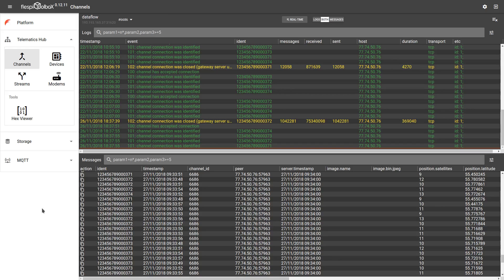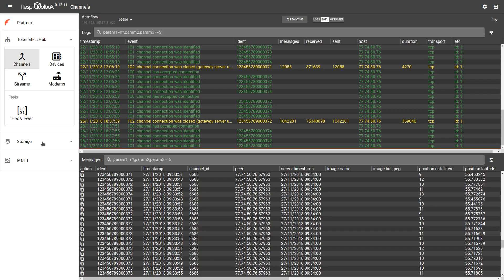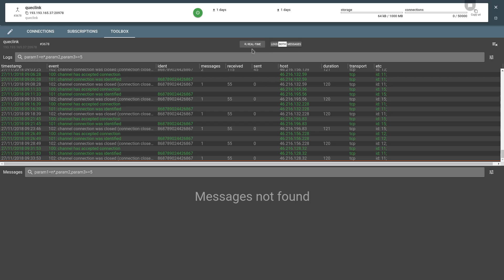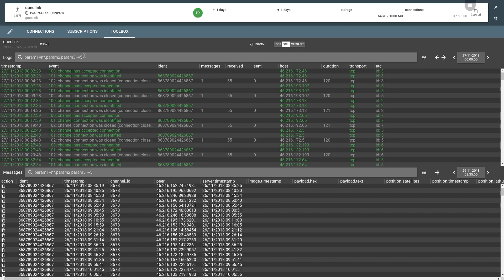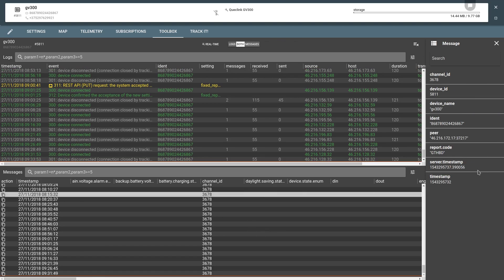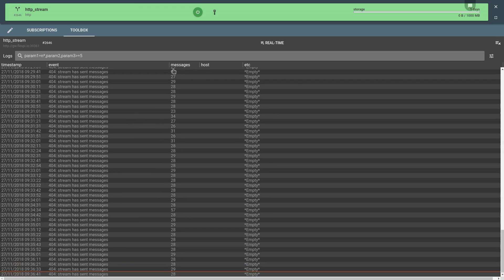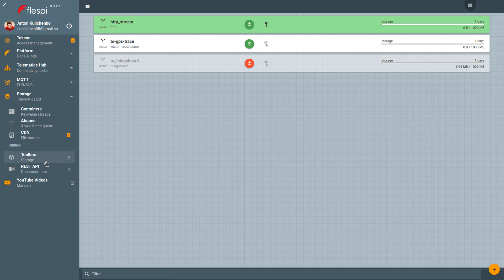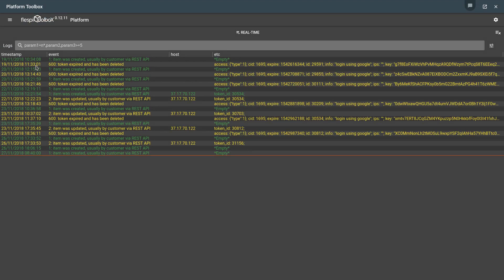Toolbox - debug & diagnostics for flespi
Hi, today we are looking at Toolbox - a comprehensive debug and diagnostics tool for the flespi platform Whether you are using flespi as a telematics hub an MQTT broker or a storage system you may encounter unexpected behavior, get stuck or struggle to find the root cause. We developed Toolbox for these exact situations. This is your troubleshooter for any flespi-related issues.

In this video, we show everything you need to use it to the fullest.

Toolbox tab is integrated into the settings of each flespi platform element inside the flespi panel.
Alternatively, you can run Toolbox as a separate application at toolbox.flespi.io and see only logs and messages without the management capabilities of the flespi panel.

Let’s see how Toolbox looks for various element types.

Here’s the Channel Toolbox: color-coded logs on top, messages at the bottom. Switch between Real-time and History modes depending on whether you want to see live messages or past periods. Pick the date or flick through the days using the arrow buttons. You can leave only messages or only logs. Filter messages and logs by the parameter value.

Now let’s switch to the toolbox for a particular device. Logs & messages. If you send commands to reconfigure the device, you will see the corresponding log records about setting change.

Then we can look at the toolbox of the outgoing stream. It will only contain log records indicating how many messages have been sent.

The Toolbox for storage will show when storage elements are created and when data is put into them. Let’s pick CDNs for example: here’s the record about CDN creation. And the following line says that the file was uploaded into CDN.

And finally, you have the Platform Toolbox reporting about tokens status.
As you see, Toolbox gives you a wealth of information about the components of the flespi platform and helps you always stay in the know of what’s going on.